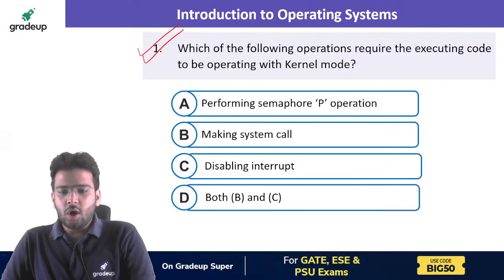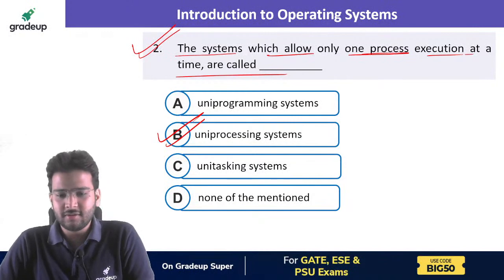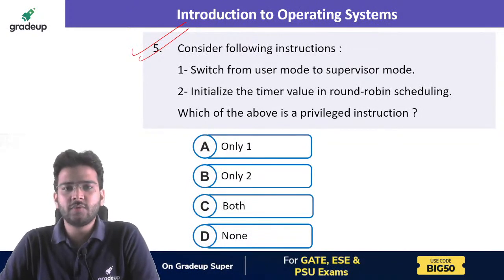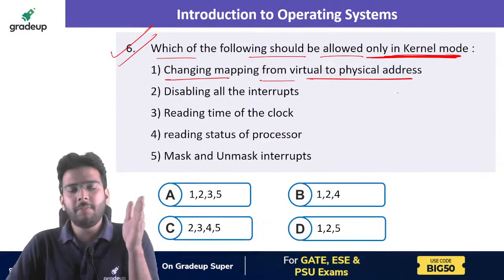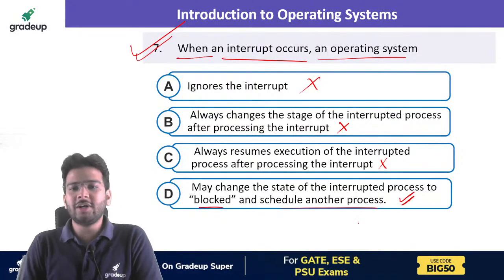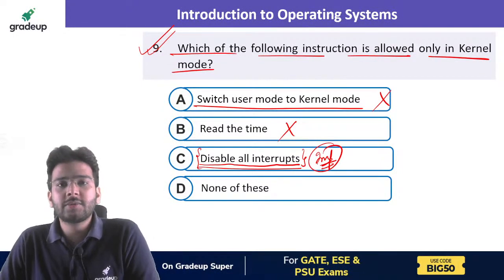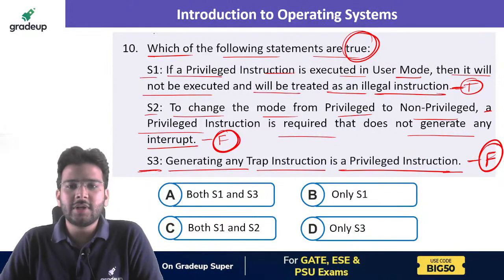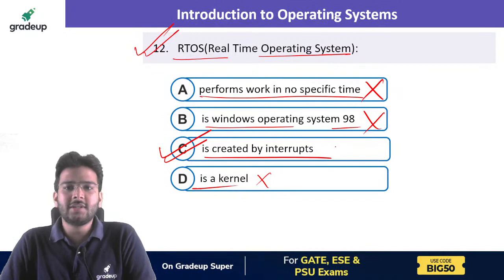GATE CSE 2022 || Operating Systems || Introduction to Operating Systems || Anshul Sir || Gradeup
GATE 2022: Hello Gradians, Anshul Sharma is going to conduct a Session on Operating Systems on Champion Study Plan- CSE for GATE 2022. If you are looking for GATE 2022 then you are at right place. Sir is going to clear your all doubts regarding GATE Computer Science & Engineering and also about the Introduction to Operating Systems In **Operating Systems** for GATE. He will also tell you the proper Strategy and will help you to crack GATE 2022 with flying colors. He will be discussing all the queries which will help you get an idea about preparation.